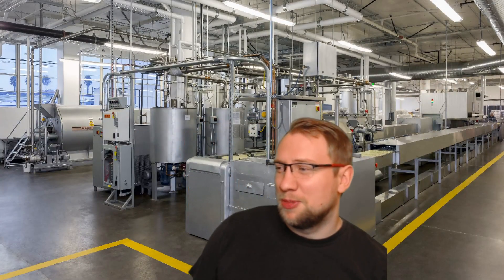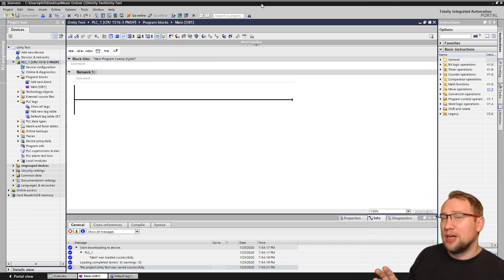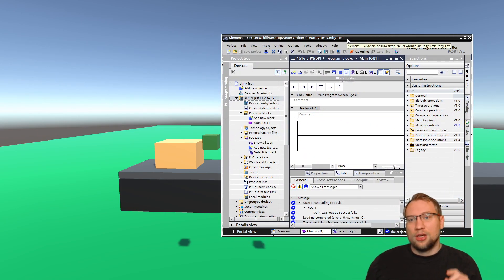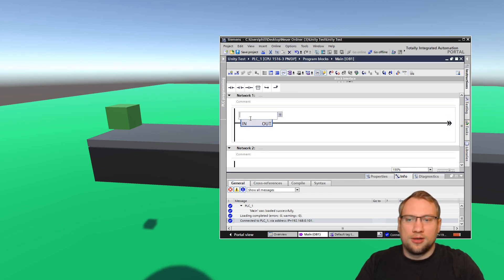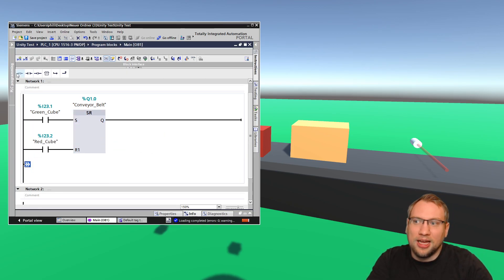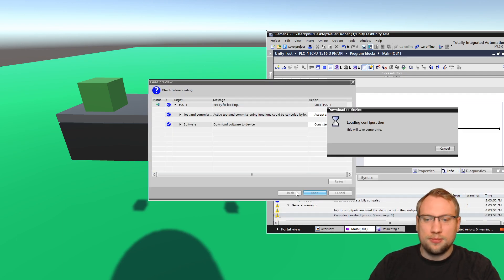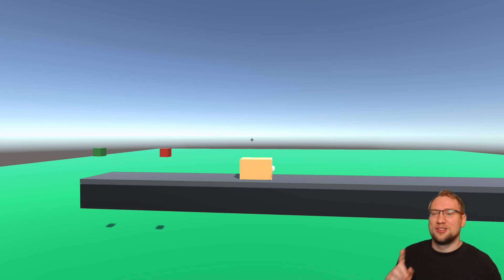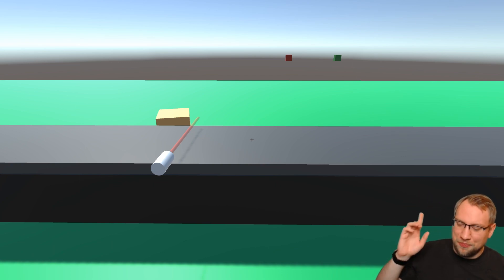The next BIG PLC training thing!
Here is a short intro to my upcoming big project!